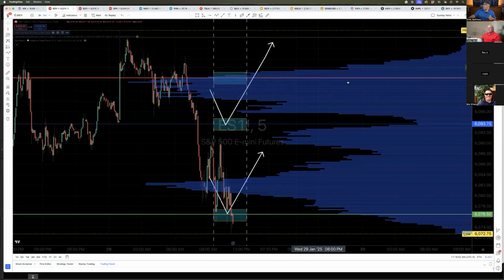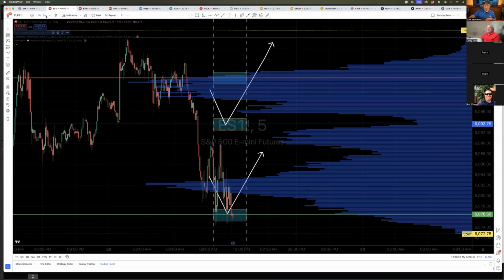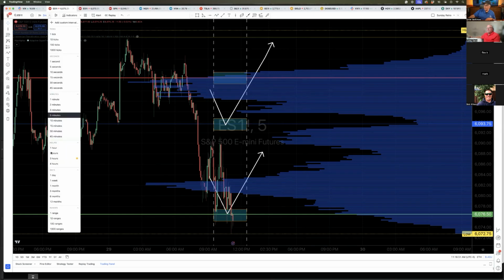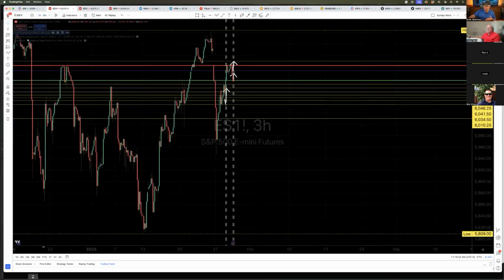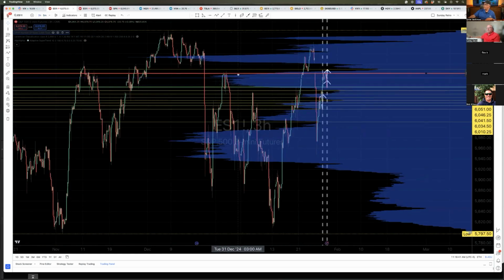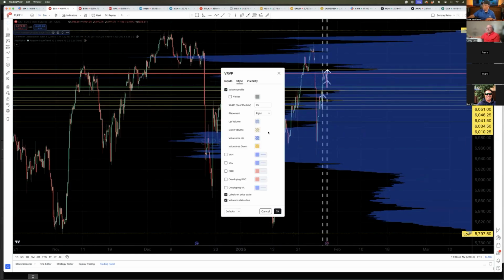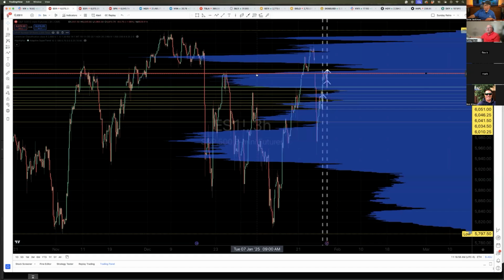0-DTE - How to Trade Using Volume Profile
Learn how to use volume profile to identify key support and resistance levels, time your trades, and enter positions for maximum profit during the morning session.

Timestamps:
00:00 Intro
00:20 Using Volume Profile

Ready to take your trading to the next level? Join our Skool Community for just $35/month and access everything you need to become a professional trader.

Here’s what you’ll get:

0DTE Course & Materials: Master the art of options trading with step-by-step guidance.